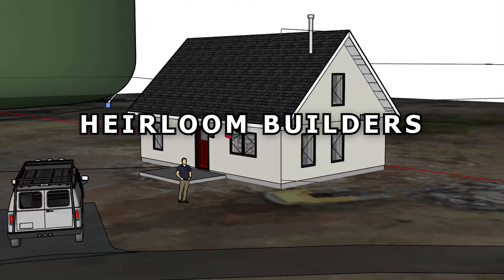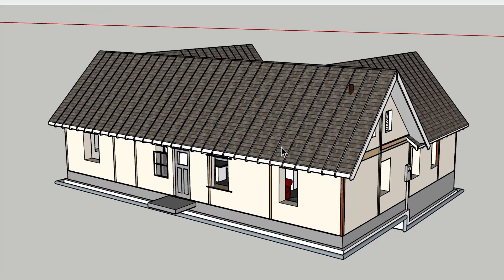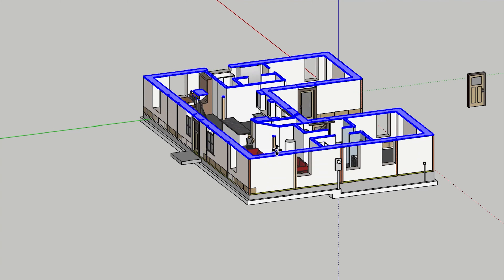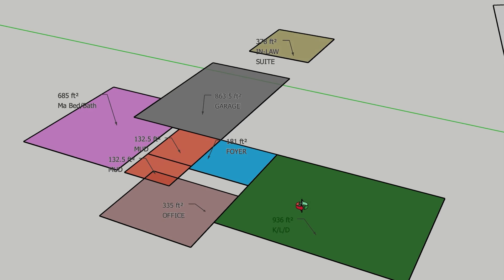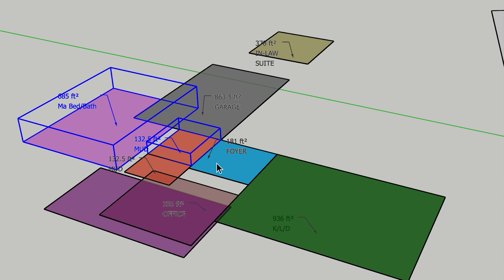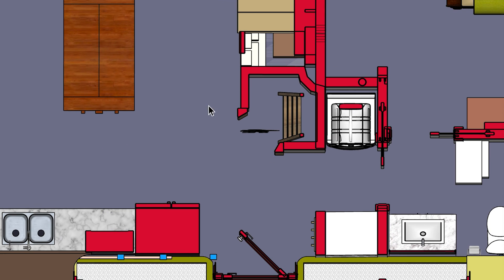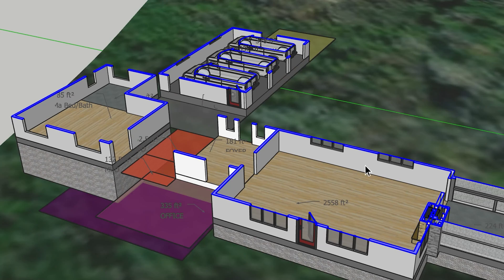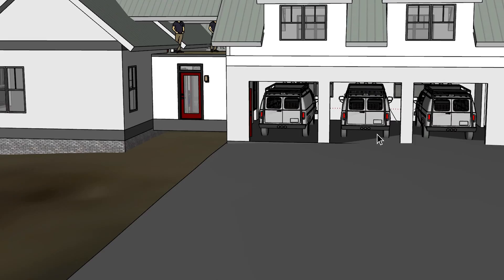How We Saved $$$$$ using 3D SketchUp before building this home. What is "Schematic Design" anyway???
Designing and Building a Home all starts with SCHEMATIC DESIGN. During the Schematic Design Phase, we take your ideas and shape them into a house. We develop your floor plan, the way the exterior looks and how we are gonna fit it on the landscape.
We’re gonna talk about how we use 3D modeling to get the biggest bang for your buck when designing a new home. We’re also gonna talk about what you can expect from an architect or home designer if you hire out the schematic design phase.
Designing a small home can be a big challenge. The owners of this straw bale home project approached us to help them design and build a small and affordable high performance home - so they could move out of the city and onto the new family farm. A place where they could retire and help their son grow vegetables and raise animals for food. Since their son has a growing family of his own, they needed their own house, something small, but with big enough open space to host the entire family for daily meals. They were originally drawn to a u-shaped courtyard style house that would generate space for a south facing garden in the courtyard and beyond. Lynn also wanted a vaulted ceiling with a loft floor to use as an office space.

So we put all this stuff into a 3D model using SketchUp. And it didn’t work out well :(

the u-shaped courtyard was so small it felt like you were in a fish bowl surrounded by hot roofing on three sides.We tried it, and the loft barely had enough headroom walk the length, it really turned out to be just an expensive storage area. It was cost prohibitive and made a loft not feasible. So the courtyard vision was out for now.
We ultimately settled on a more classic gable style house with a rectangular footprint for cost savings, and could keep the open area vaulted for a spacious feel and build a loft over the bedroom and bathroom. . If we hadn’t worked through some of the initial design ideas and put ourselves in a 3D model, we might have wasted a whole lot of money building a house that just didn’t work out like the owner had hoped. Working through your house design in 3D at the schematic level is absolutely CRITICAL if you want to be 100% confident that your project is not only buildable and beautiful, but that it functions well.

SCHEMATIC DESIGN is all about developing the HOUSE CONCEPT, understanding the spaces that the occupant needs and arranging them so that they flow together and function well when physically situated on the land. We take ideas, and turn them into a buildable home.

Massing:. Massing is the actual size and shape of a space that is determined by the functioning parts of that space. For instance, a bathroom with a walk in shower AND claw foot tub will need to be a few feet larger than a bathroom with a pre-fabricated fiberglass tub/shower surround. The freestanding tub may also want a big window to bring in natural lighting that wouldn’t be possible with a more basic tub surround.

Once we determine the occupants needs and develop the basic massing for each space, we can begin to arrange the spaces together into a...

Floor Plan and Elevations: a floor plan is a specific layout or arrangement of rooms that make up a house. It is usually a 2 dimensional drawing that clearly illustrates all the components and rooms of a home. It’s helpful in demonstrating how the rooms and spaces flow together, where the windows and doors will be, where the stairs and closets will be, etc.

as we develop the massing and arrangements in the floor plan, we generate elevations, which are images of how the house will look from each cardinal direction (north south East and west). We typically like to orient bedrooms with East light to illuminate the space with morning sunshine. In the same respect, we try to find trees that will cast shade from the west to minimize overheating during the late hours of summer days. We also make sure to provide daylighting to the workspaces. Living with a house with good views can be so inspiring. In fact, the view sometimes completely dictates how we orient the building. These are just some of the considerations we make in creating a beautiful design that functions well.

DESIGNING FOR THE SITE
One of the biggest challenges of custom home design is combining all the occupants needs and wants into a working floor plan that works well when it’s built on the land and natural terrain.

The schematic design process often takes longer than  any other phase of the project. But it sets the course for the rest of the design and build project. So it’s crucial to get the concept worked out so you don’t have to backtrack when it gets really expensive and time consuming to make changes later on down the road. If you have a budget on how much you can afford to spend on a new home, then now is the time to DESIGN a home that fits that budget.